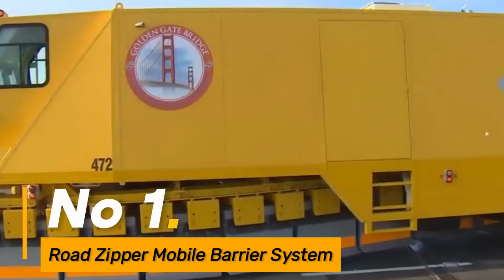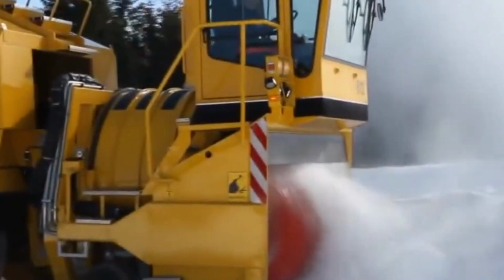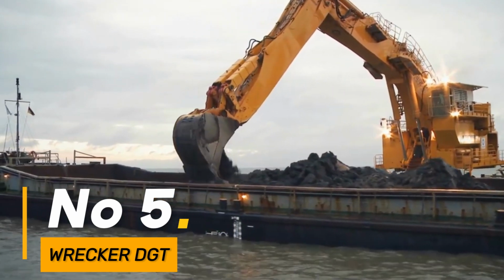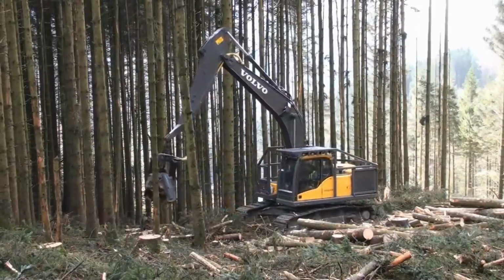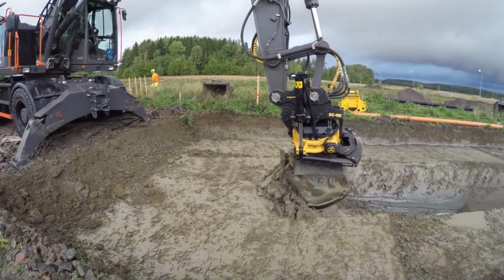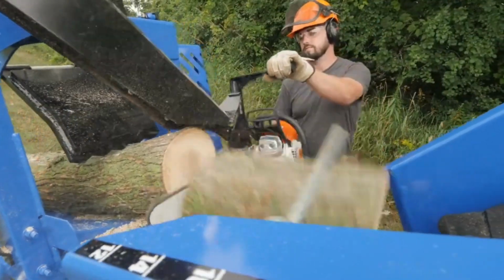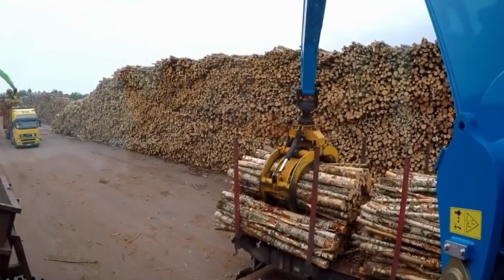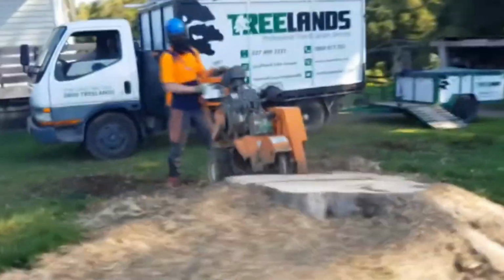Biggest Heavy Equipment Construction Machines Working At Another Level ►2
Explore the world of heavy machines and construction with our captivating collection. Immerse yourself in the mesmerizing realm of heavy equipment, featuring the extraordinary Liebherr Excavator R9800. Indulge in the oddly satisfying sensations as these powerful machines come to life in the most oddly satisfying videos. Witness the best of oddly satisfying content, including woodworking projects and the fascinating process of how it's made.

Journey through the satisfying intricacies of construction and machinery, reaching another level of satisfaction. Our curated selection showcases the artistry of machine tools, delivering an experience that goes beyond the ordinary. Prepare to be amazed by the most satisfying factory machines and ingenious tools that are sure to leave you amused.

Join us on a technological adventure with QuantumTechHD, exploring the most oddly satisfying videos featuring powerful machines that operate at another level. From the sheer power of heavy equipment excavators to the precision of woodworking projects, our content is designed to satisfy your curiosity and captivate your senses. Step into a world where satisfaction meets innovation in the realm of heavy machines and construction.

Video thumbnails are a compilation and may not directly represent the content. Thank you for your understanding!